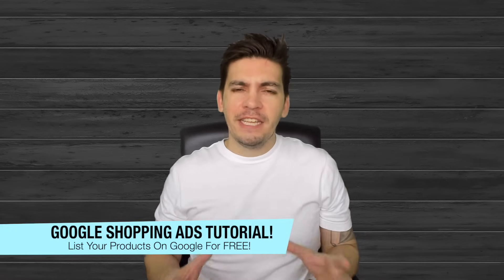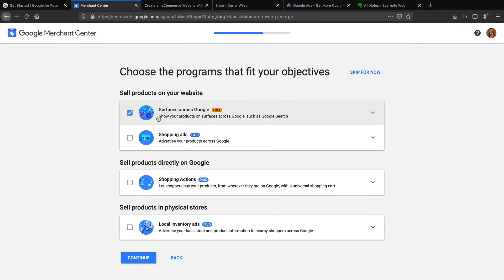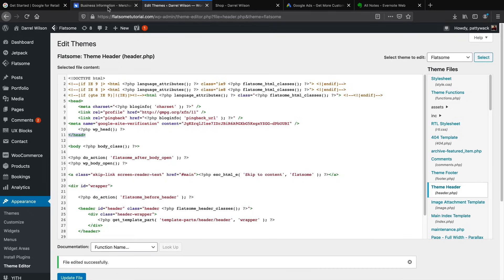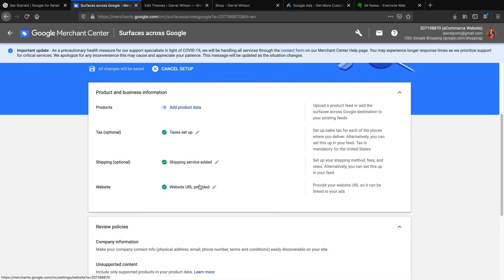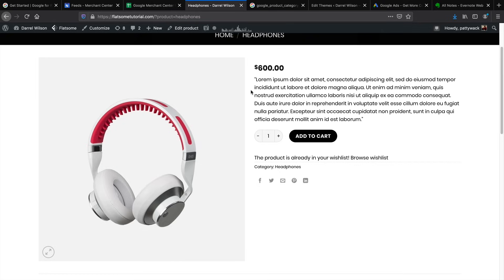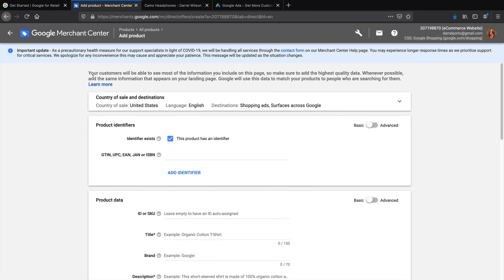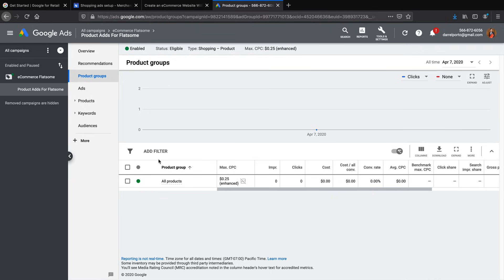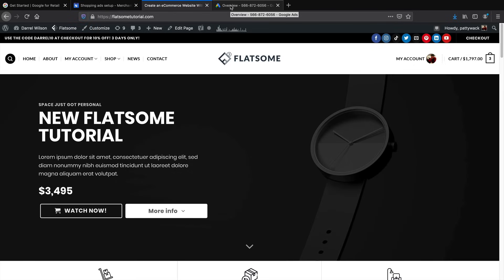Google Shopping Ads Tutorial 2021 (Step By Step For Beginners)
Want to learn how to create google shopping ads for your ecommerce or dropshipping website? In this video, ill show you step by step on how to import products from your wordpress website and import them go the google merchant center. Than i will show you how to display your products for free, than we will go and make a google shopping ad. Its really simple and takes a few minutes to get started

IMPORTANT LINKS ( Also good hosting for ecommerce websites discount )